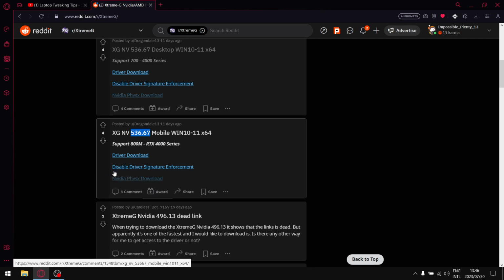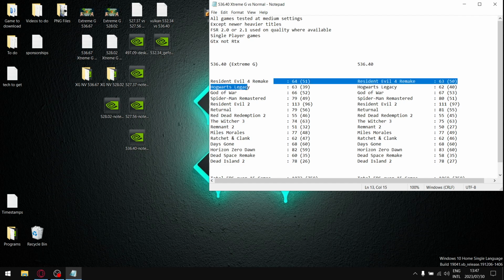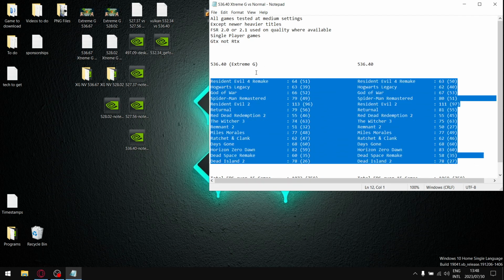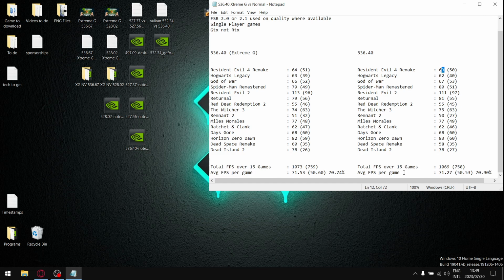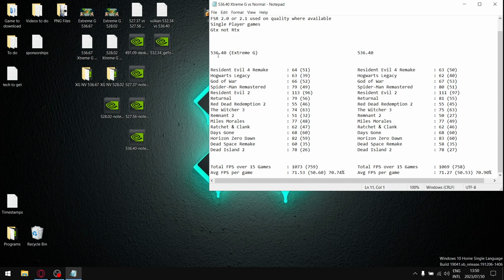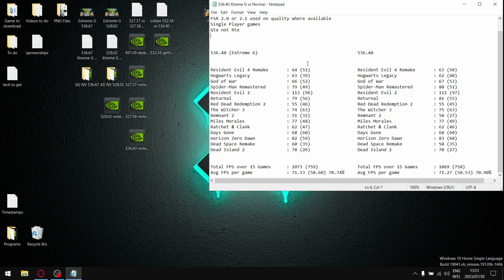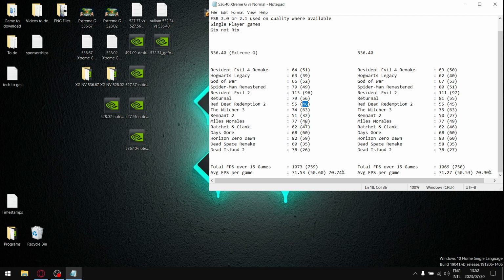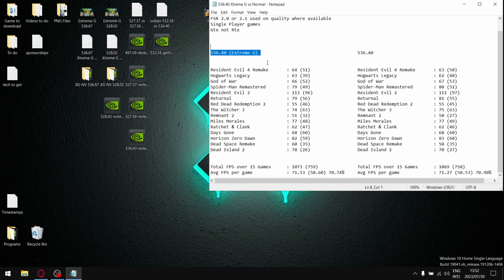Xtreme G modded drivers vs Regular drivers | Nvidia 536.40 | Performance Analysis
In today video I compare Nvidia's 536.40 driver vs Xtreme G's Modded version of that driver.

My Rig:

Dell G15
i5 10200h
16gb DDR4 2933mhz
Gtx 1650 GDDR 6
500 gb 2,500 mb/s
2 tb 3,500 mb/s